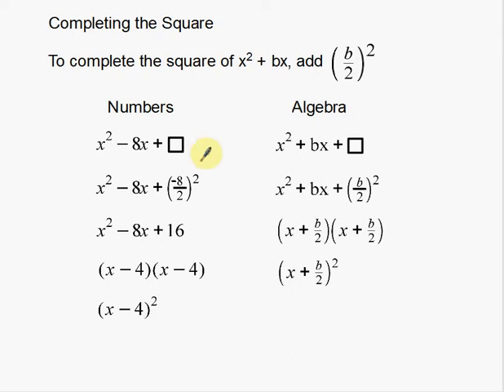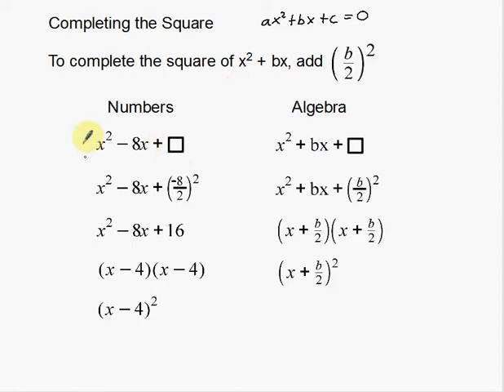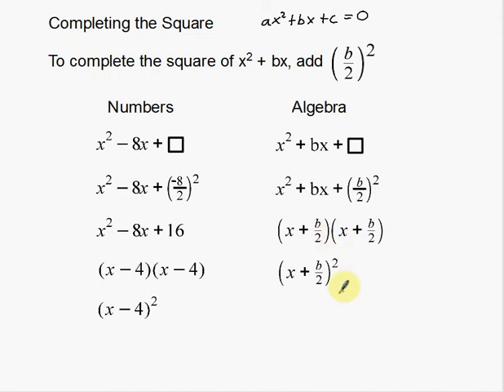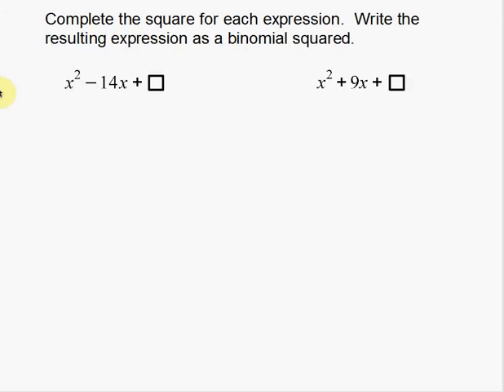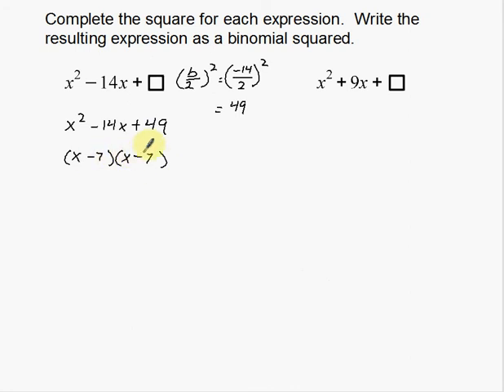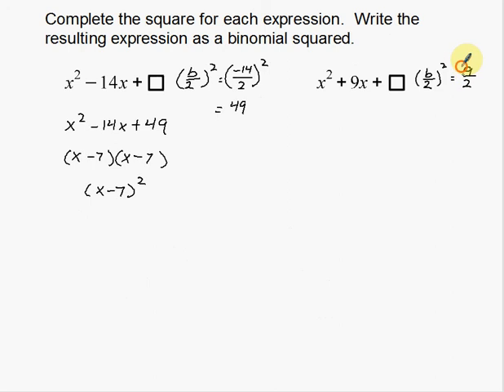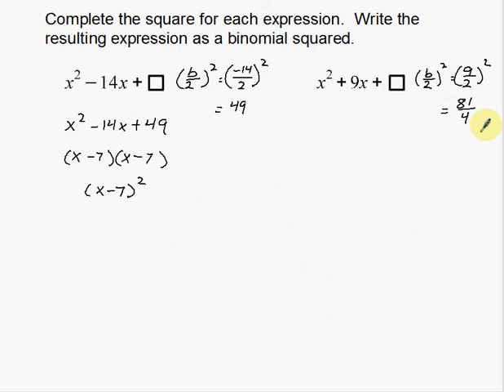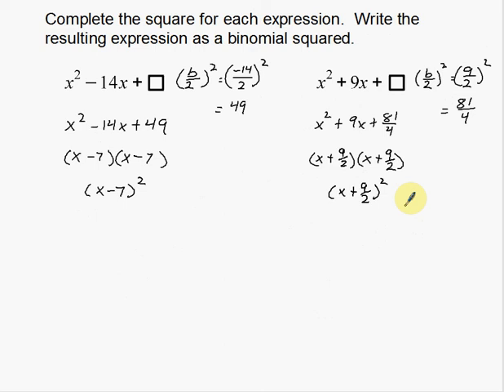Completing the Square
A video on how to use the process of Completing the Square and a few examples of the process.